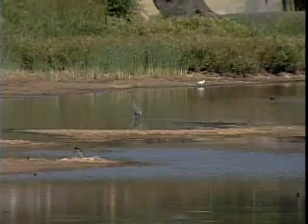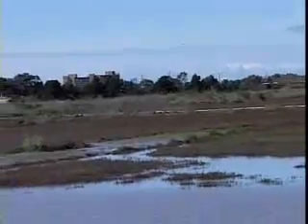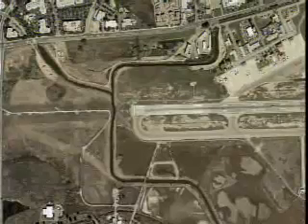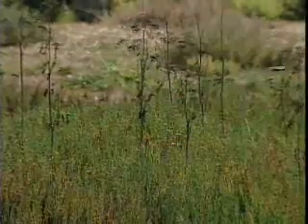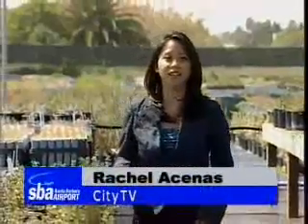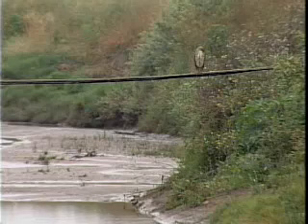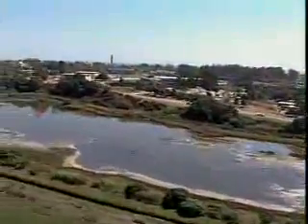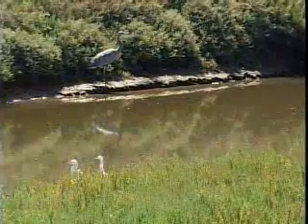Airport Wetland Restoration - 2006-10-20